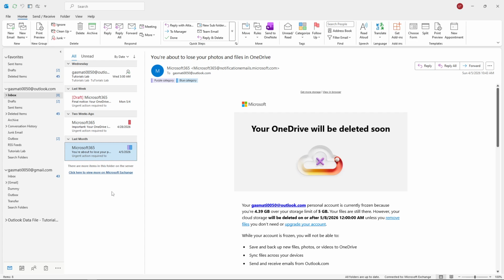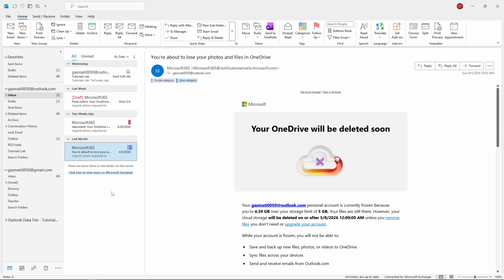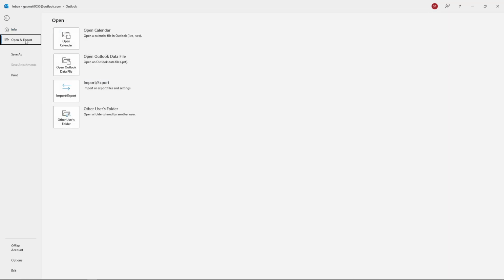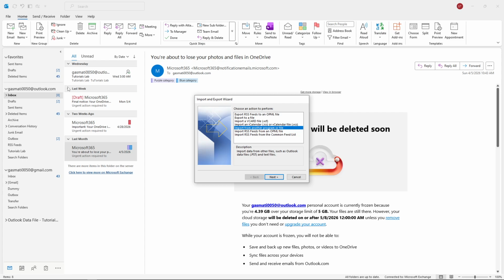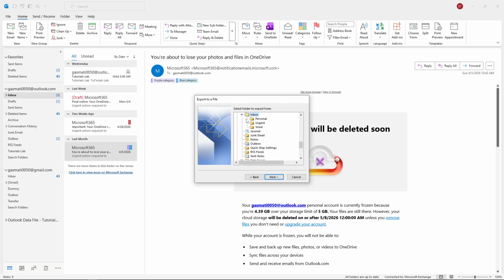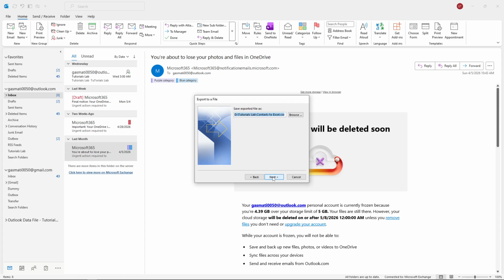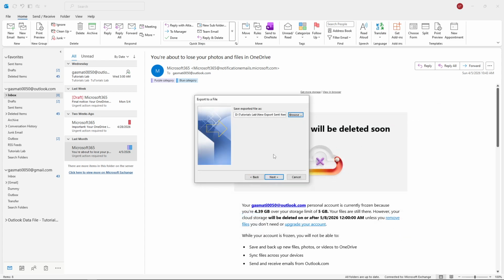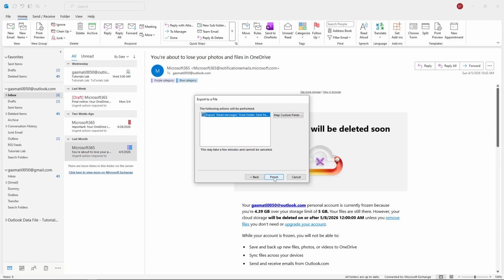How to Export All Sent Or Received Email Addresses From Outlook (Tutorial 2026)